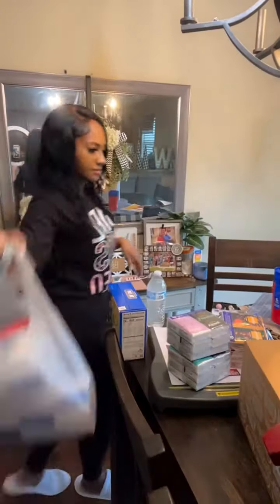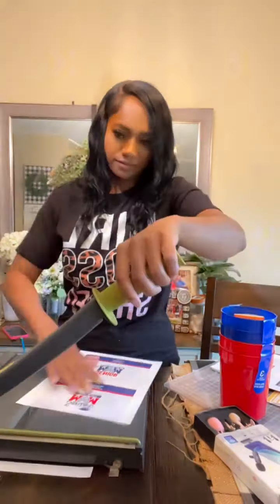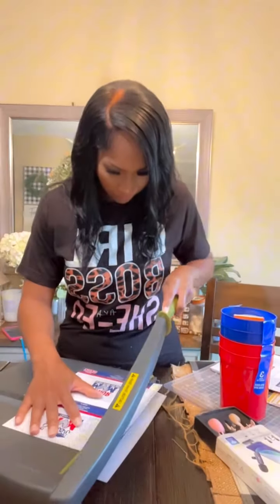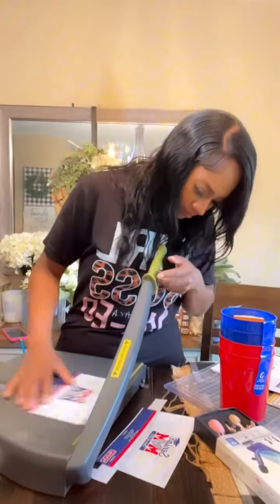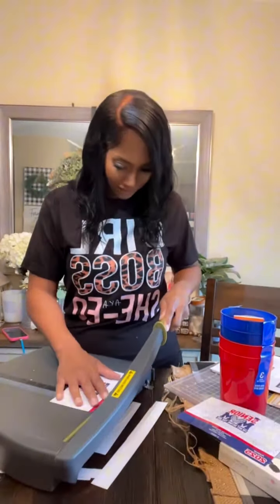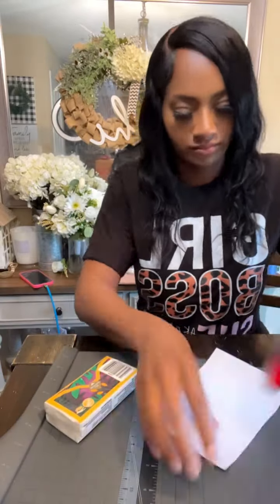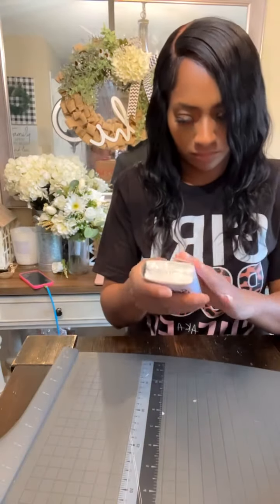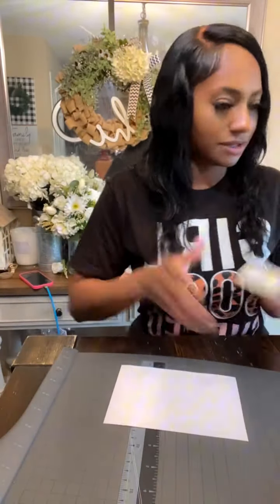Special gift for Senior Moms! ❤️